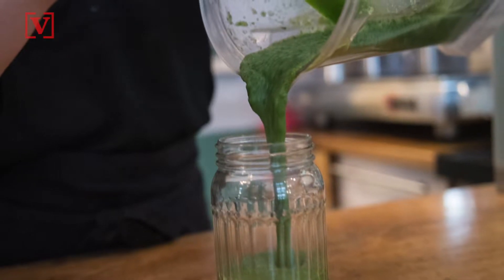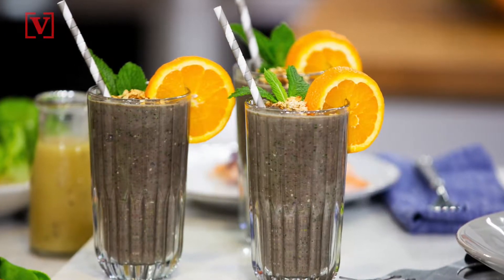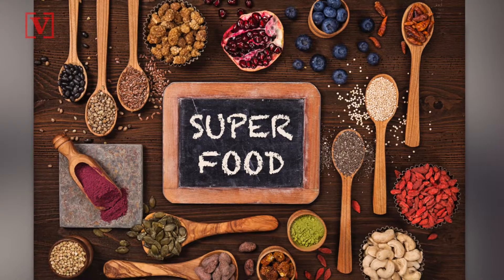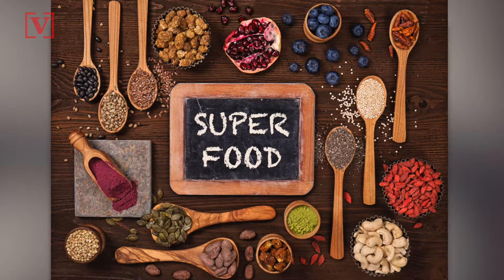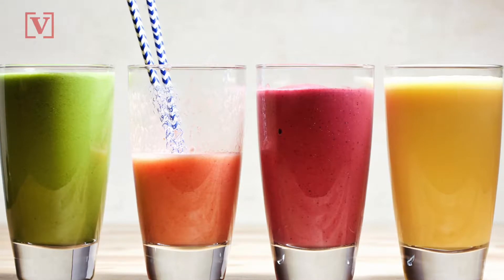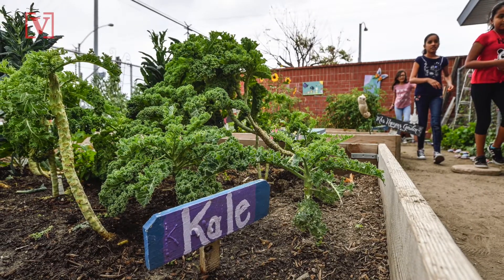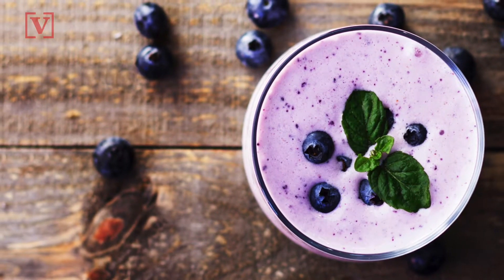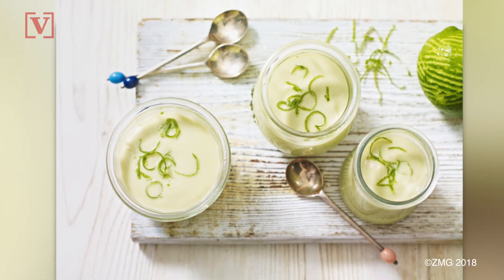Are Smoothies Really Healthy?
Are smoothies the best choice? Elizabeth Keatinge has more.